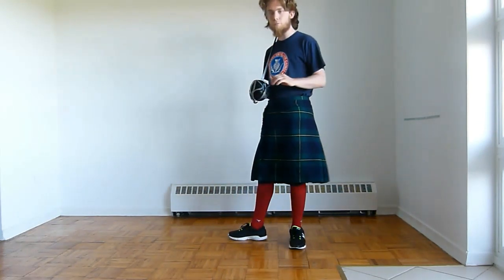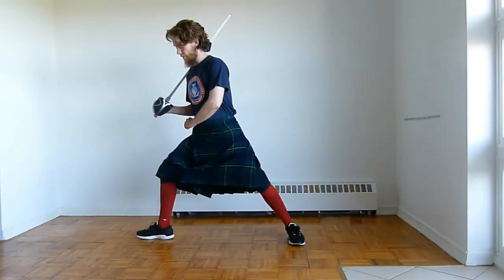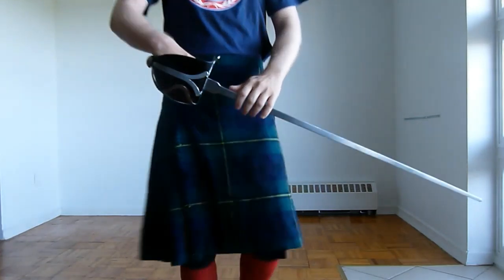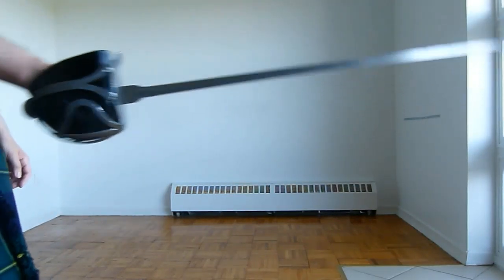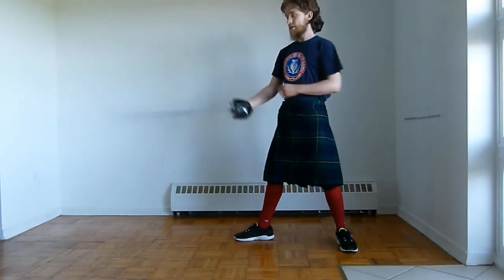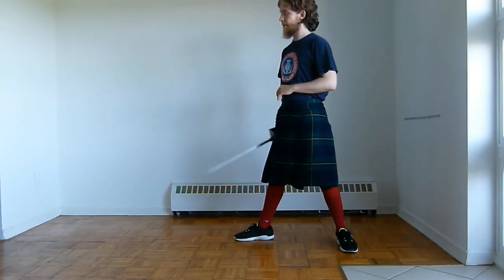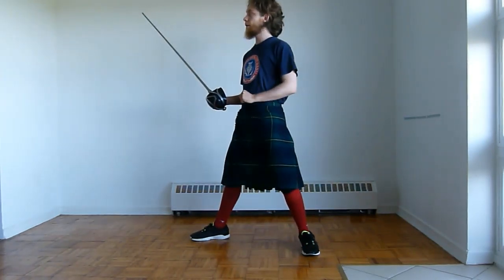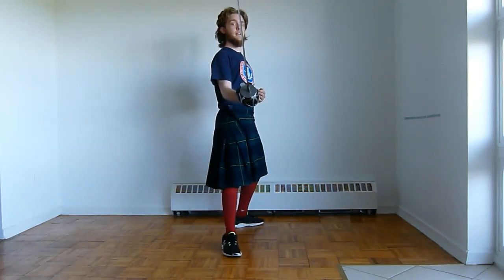Beginner Tips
Niagara Broadsword Academy's Chief Instructor, Abu-Isa Webb, gives some great pointers and tips to people new to the sword, or looking to brush up on some basics and potentially clean up some bad habits that may have formed.